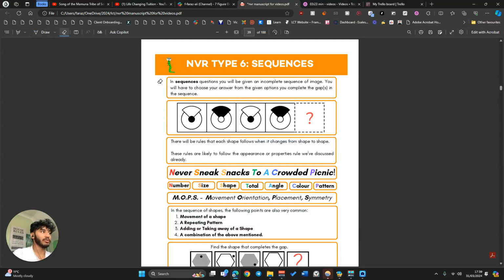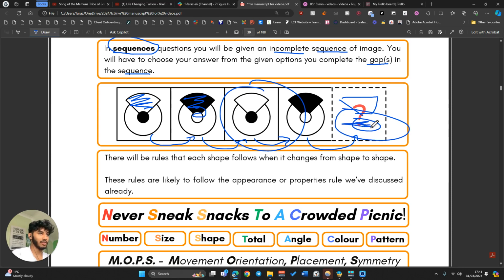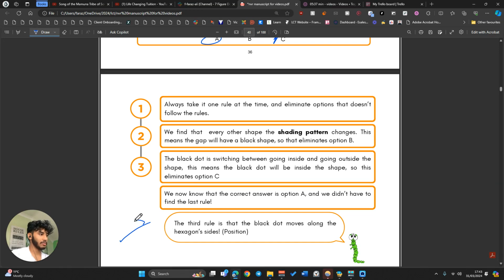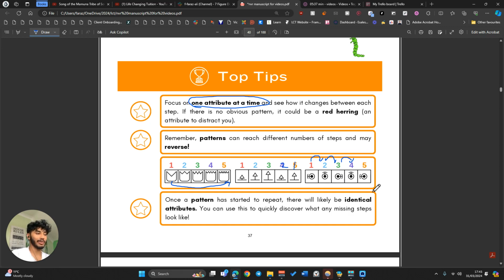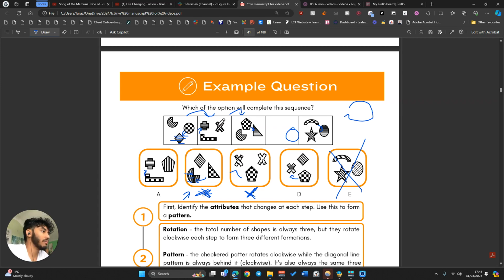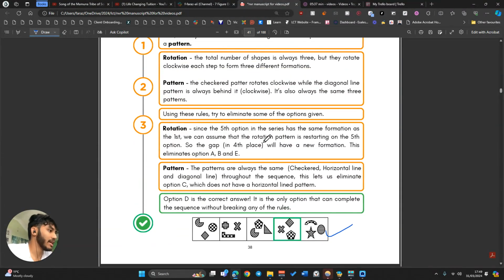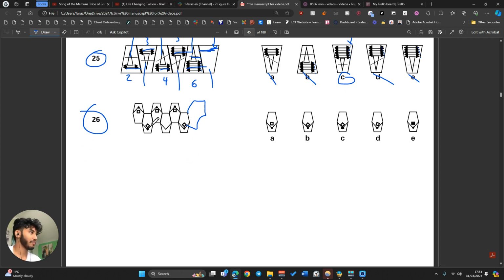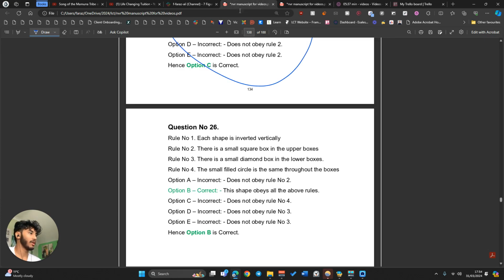11+ NVR: Sequences / Series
NVR Book used in the video available